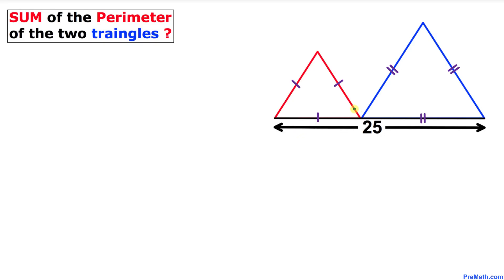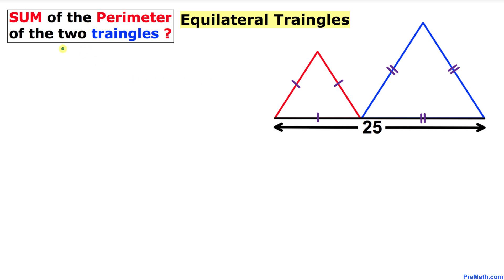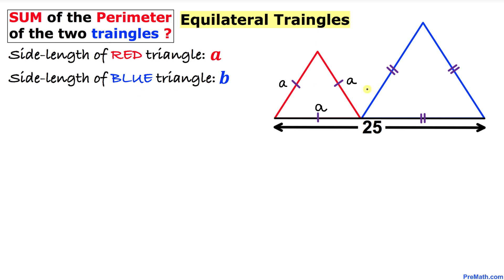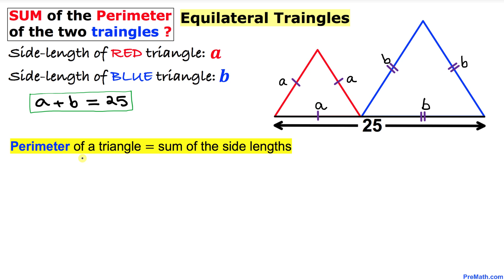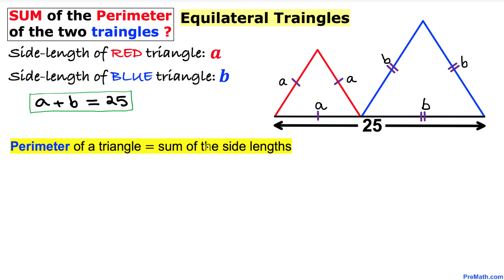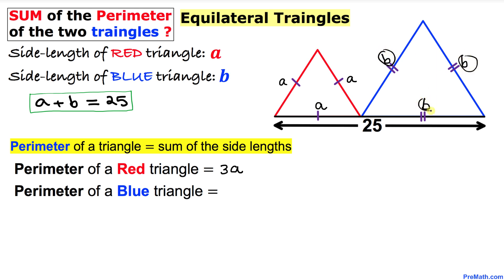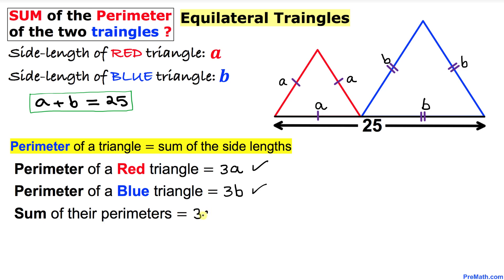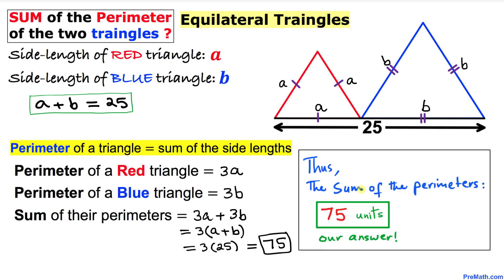Can You Find the Sum of the Perimeters of Both Triangles? | Fast & Easy Explanation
Learn how to find the sum of the perimeters of 2 equilateral triangles. Step-by-step tutorial by PreMath.com